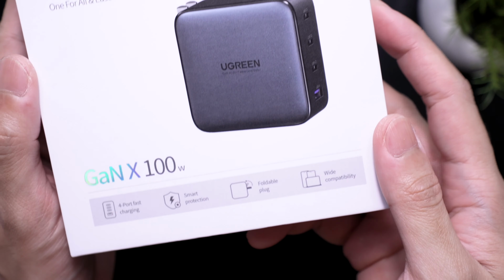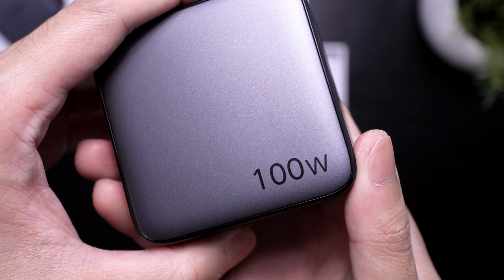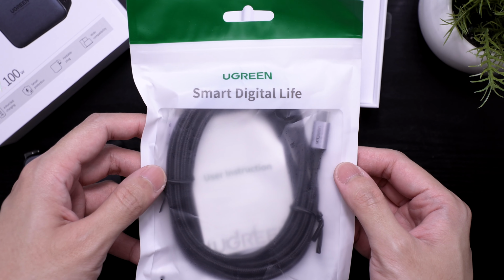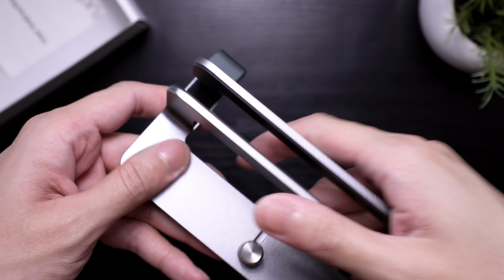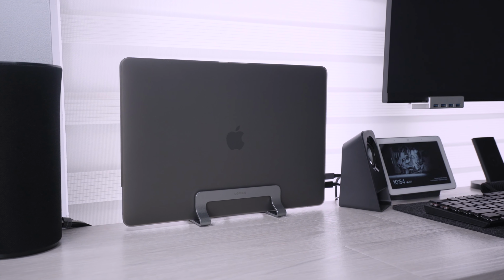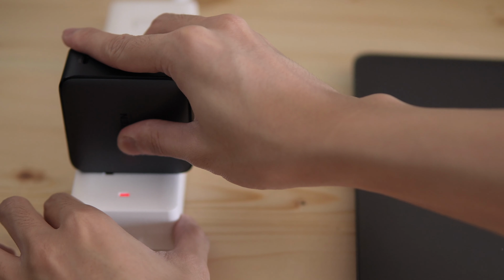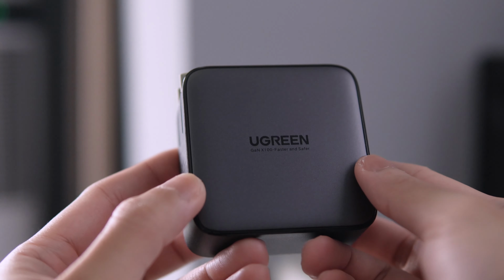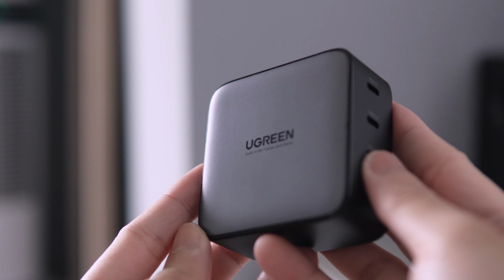UGREEN 100W GaN Fast Charger | Unboxing & Initial Thoughts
It looks like this will also be your favorite charger. Find out why!

🎥 Recorded using Sony ZV-E10.

👋🏼 Let’s connect!

Stay safe!